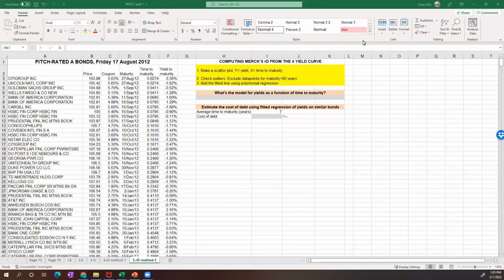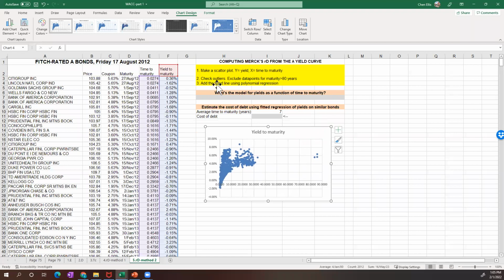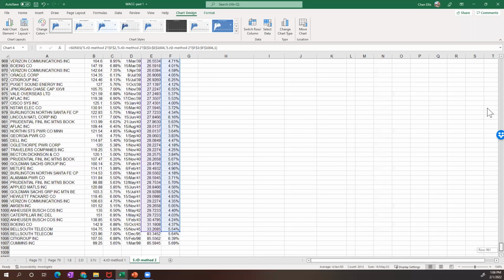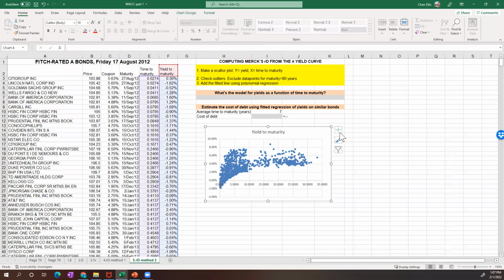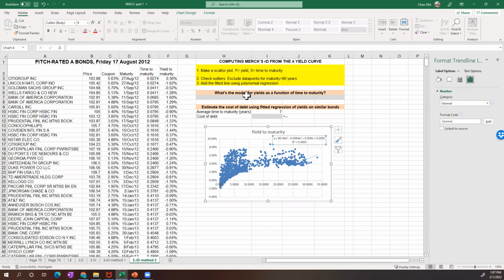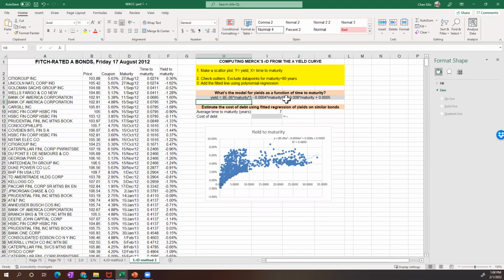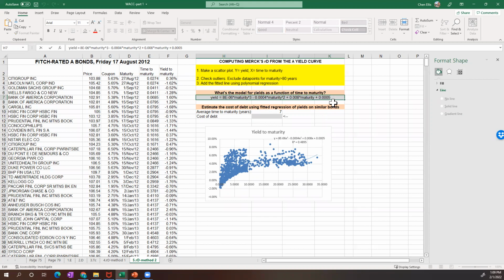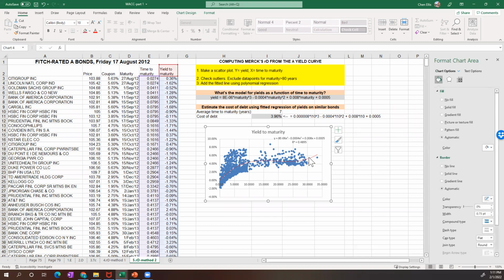Creating Scatter plot for term structure.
This video how to create a scatter plot for term structure and use the model to calculate the cost of debt.